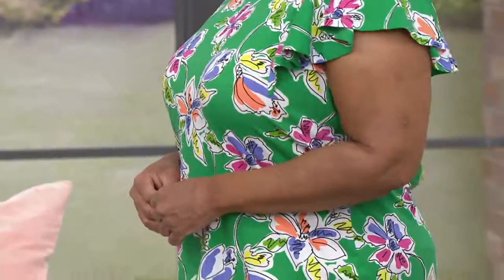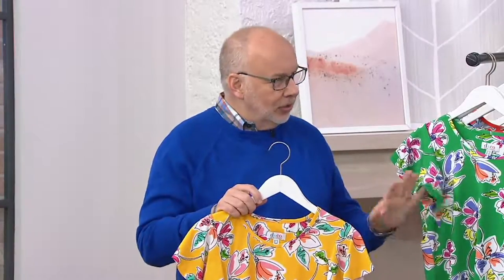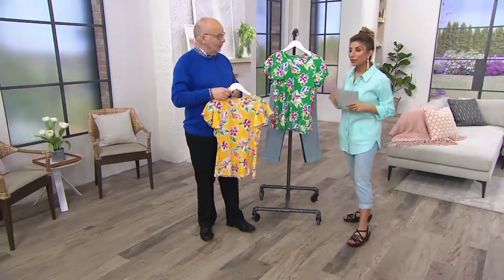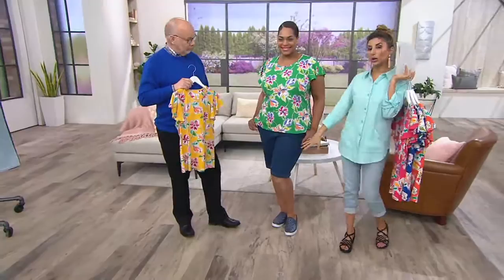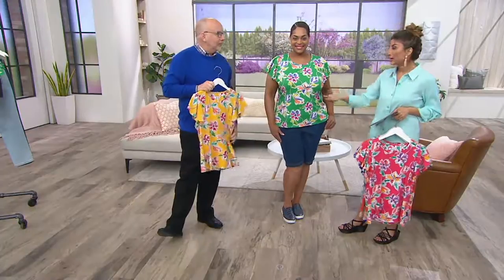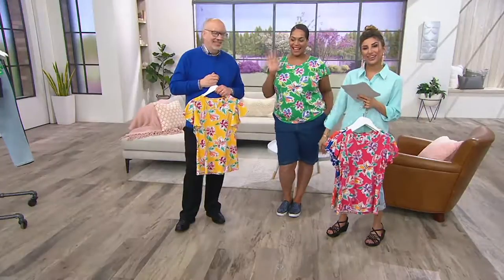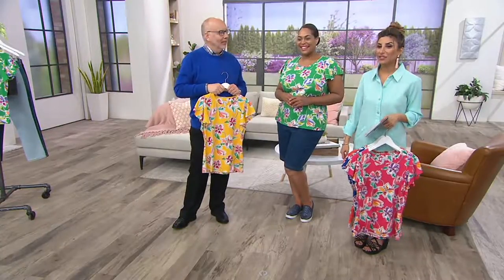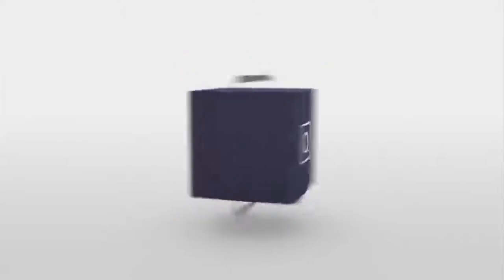Denim & Co. Floral Print Scoop Neck Top with Flutter Sleeve on QVC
Denim & Co. Floral Print Scoop Neck Top with Flutter Sleeve

Your heart will flutter--just like these sleeves do--when you pull this floral print top from your wardrobe to add color to your work day or weekend. From Denim & Co.(R) Fashions.